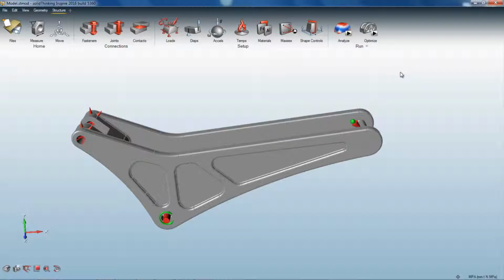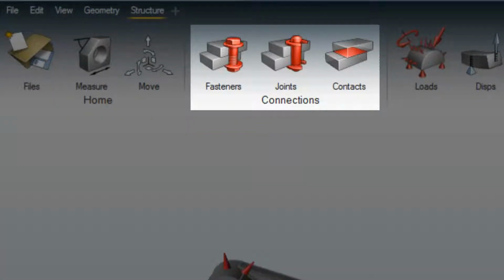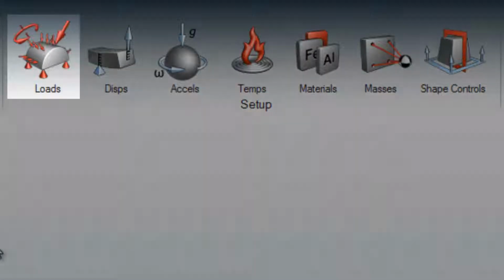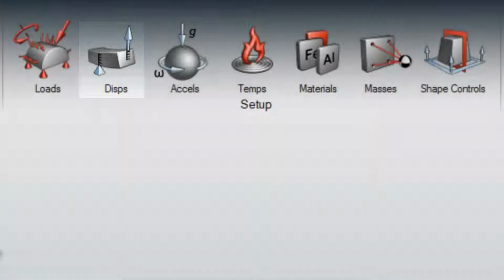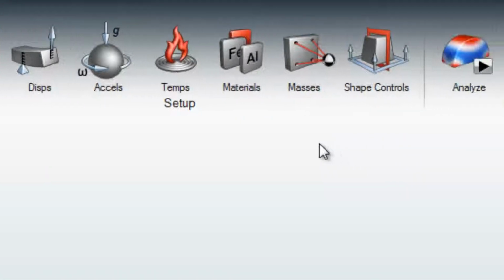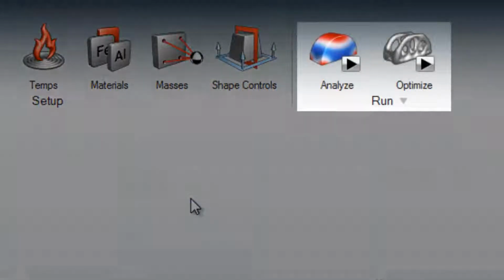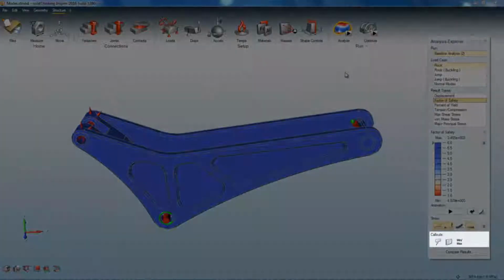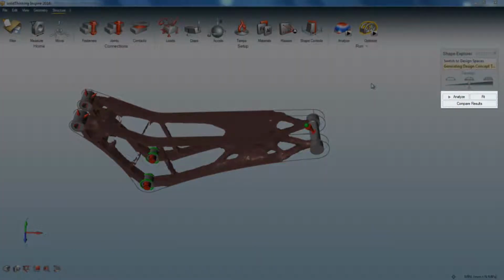Inspire - Interface - L'onglet structure